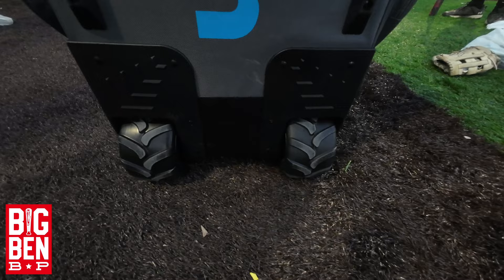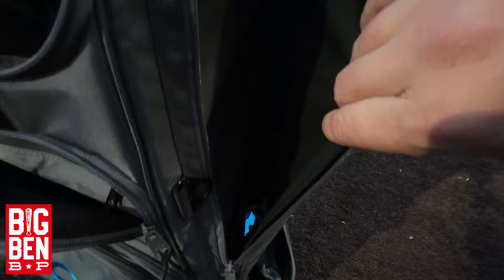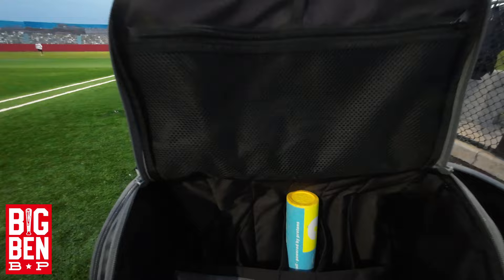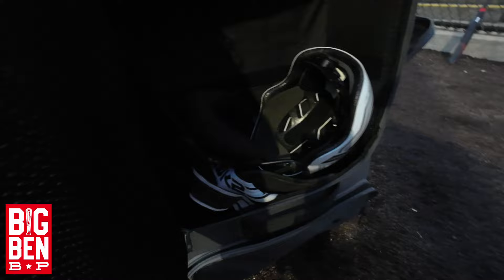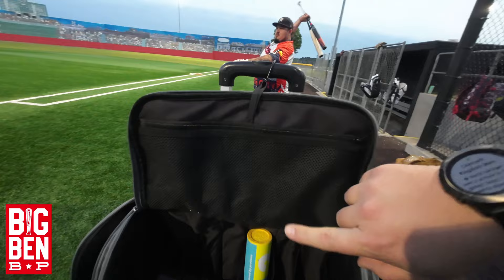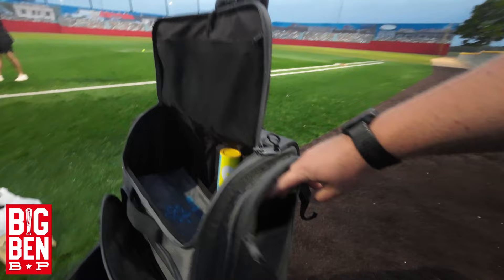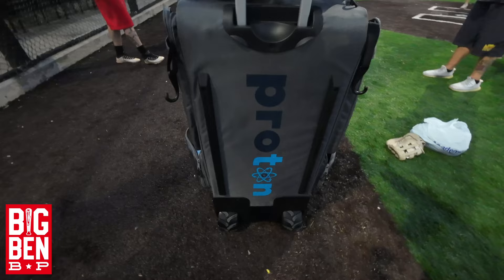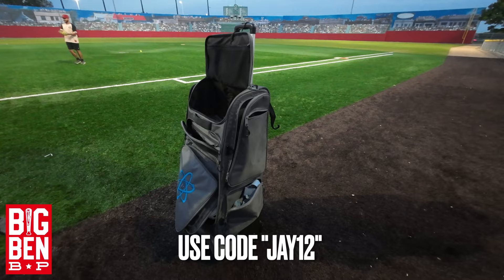My first look at the NEW 2023 Proton Sports Atomic Roller Bag!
All new 2023 Proton Sports Atomic Roller Bag!  Here's my first look and impressions of the MONSTER roller bag that can fit everything you could ever need for a tournament weekend at the fields!